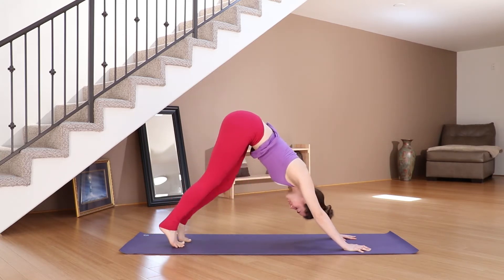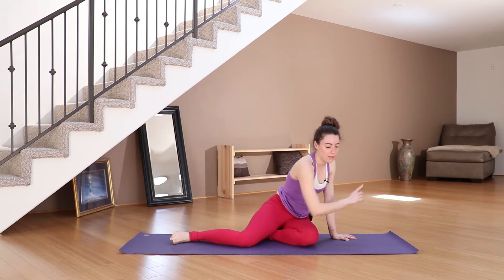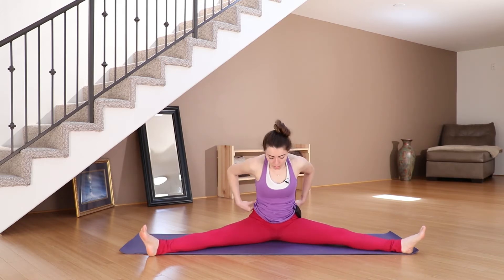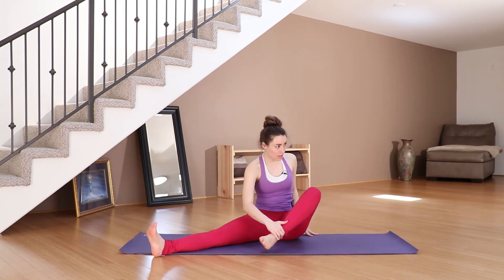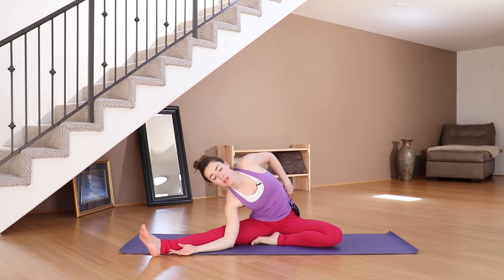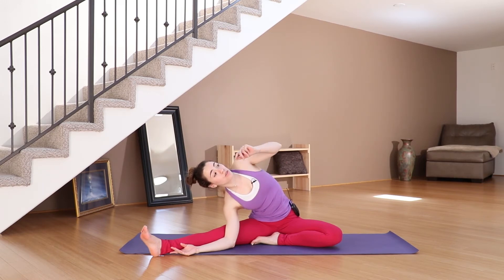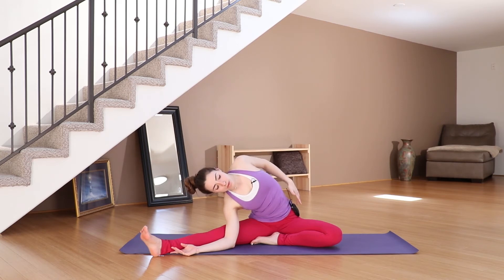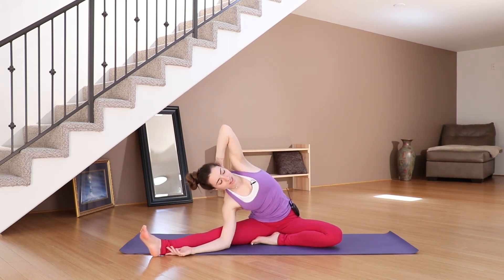Beginner Yin Yoga | Just A Little Yin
Preview Daniela's Just A Little Yin Class.

Yin classes or Yin inspired classes are wonderful for helping you slow your pace and focus on your breath. In Yin, we hold poses for longer periods of time and treat ourselves to feeling the earth beneath us.

This class will slow you down and also help to move and decompress the spine, this sequence would work great after a twisting focused class.

We would consider this class to fall into the beginner level suited for most all students.

Poses include Adho Mukha Svanasana (Downward-Facing Dog), Malasana (Yogi Squat), Uttanasana (Standing Forward Fold), Seal Pose and more.

As always practice safely. Enjoy!